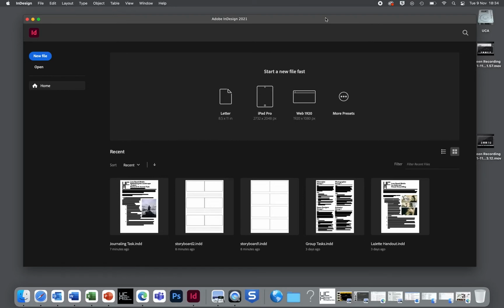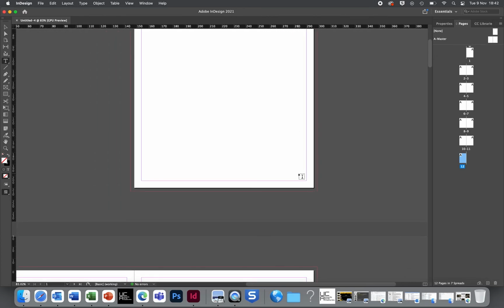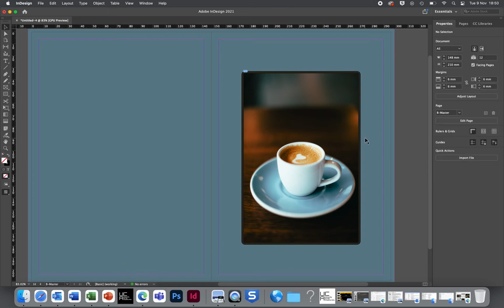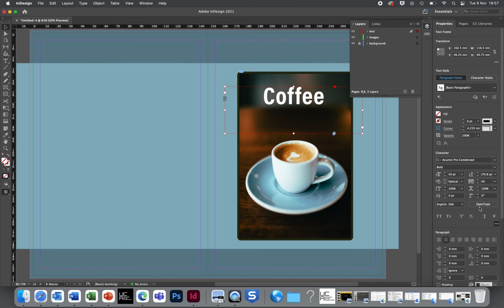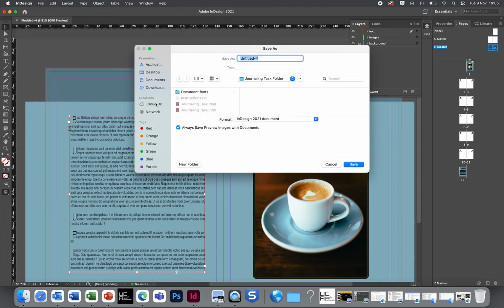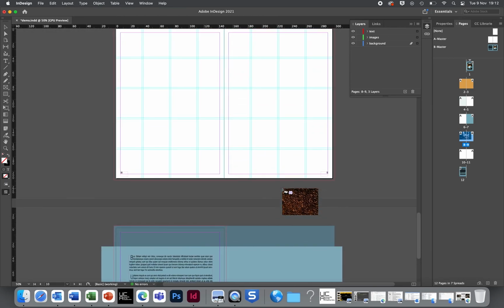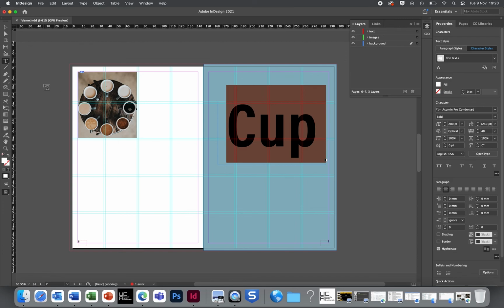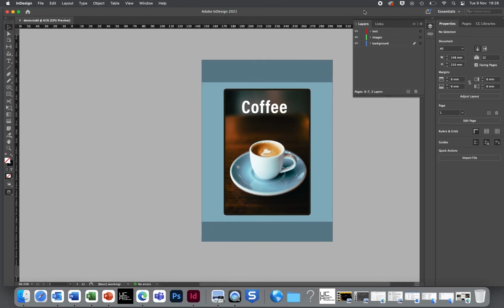Basics of InDesign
Looking at creating an A5 booklet in InDesign, text and type